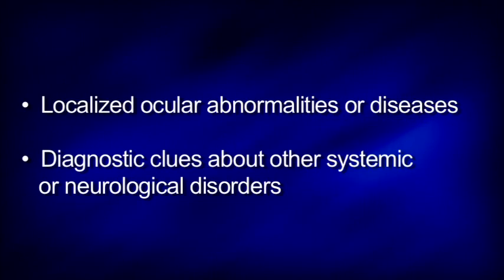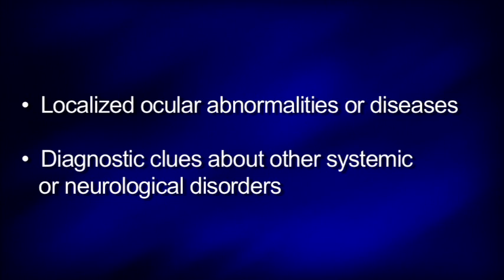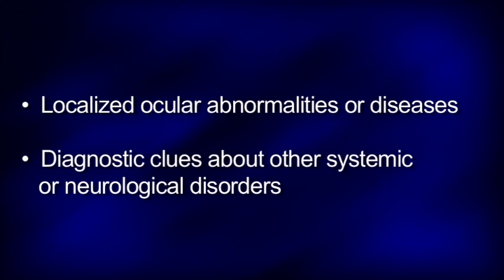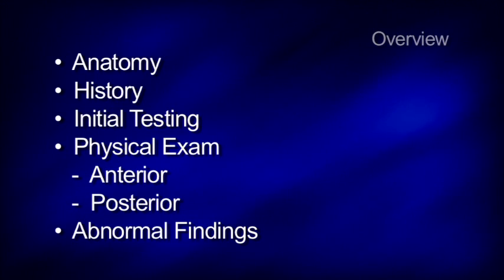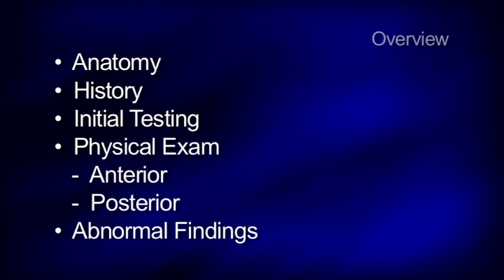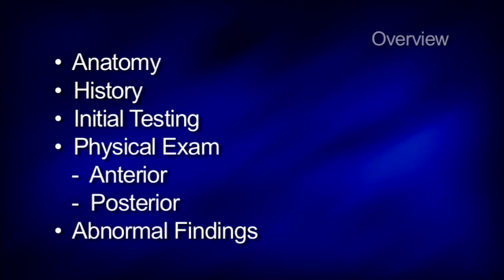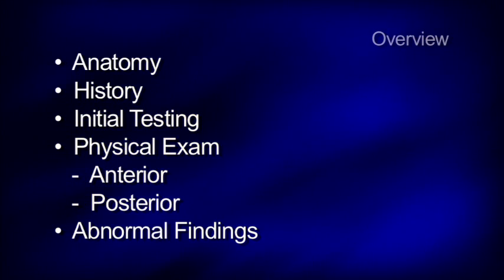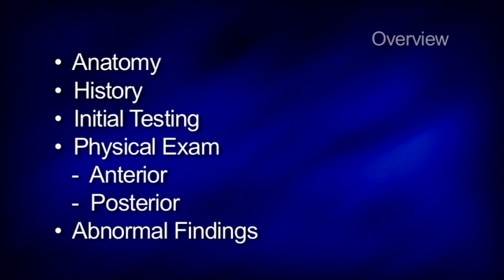Duke Medical Education: Core Neuro-Ophthalmologic Exam (1 of 12): Introduction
M. Tariq Bhatti, MD, Duke Professor of Neurology and Ophthalmology,  and Jacqueline Dzau, MD, demonstrate the components of the core ophthalmologic examination. This video, part 1 of 12, introduces, the examination.